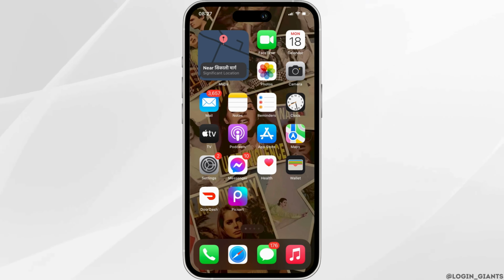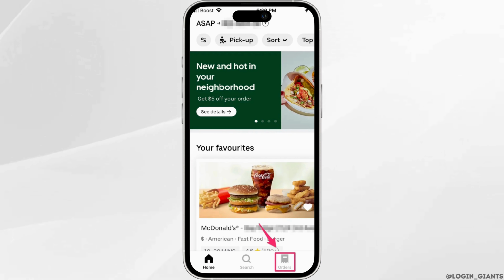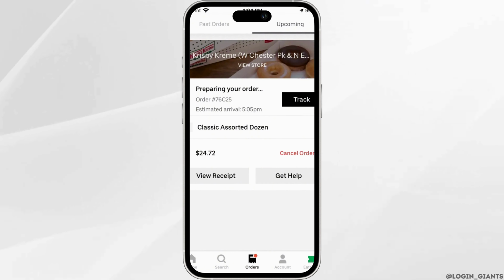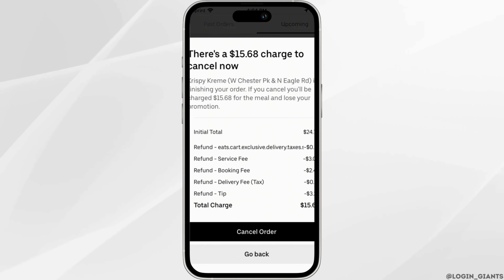How to Unassign an Uber Eats Order (For Drivers)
🛵💼 Unassigning an Uber Eats Order (For Drivers): Step-by-Step Guide

Need to unassign an Uber Eats order as a driver? Our step-by-step guide walks you through the process seamlessly. Learn how to efficiently unassign an order, ensuring a smooth experience for both you and the customer.

In this tutorial:
0:00 - Introduction
0:05 - How to Unassign an Uber Eats Order (For Drivers)

Ensure flexibility and efficiency in your deliveries by mastering the art of unassigning Uber Eats orders. Follow our guide and navigate the process effortlessly, maintaining your professionalism throughout.